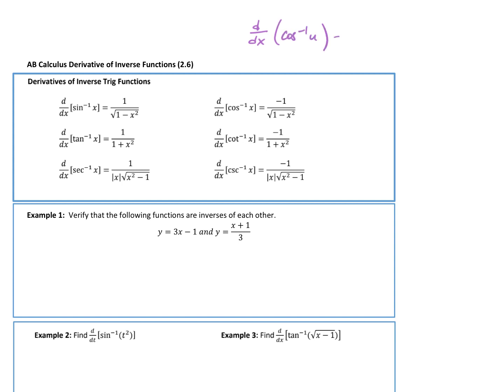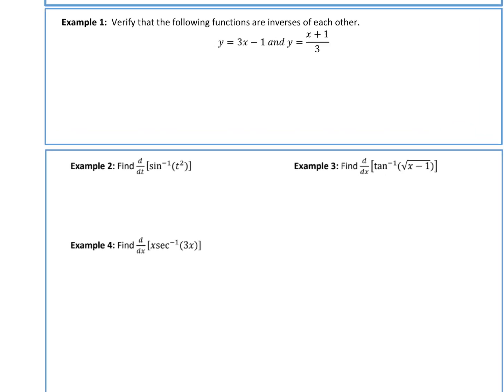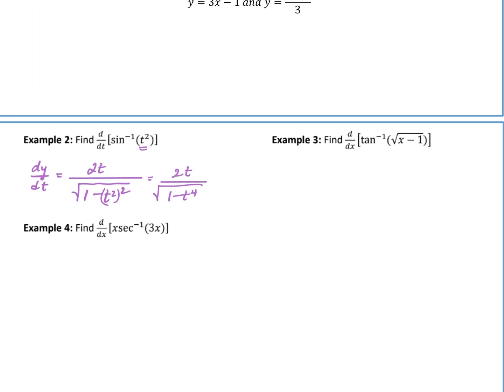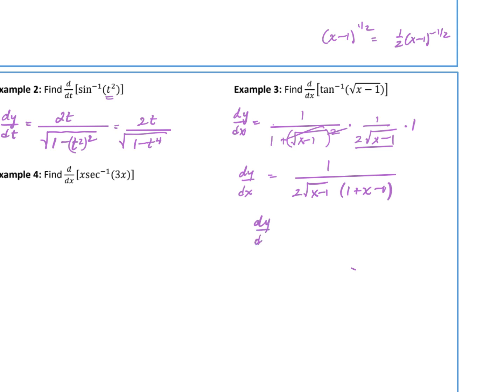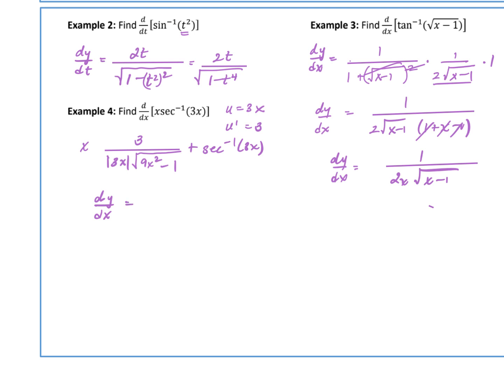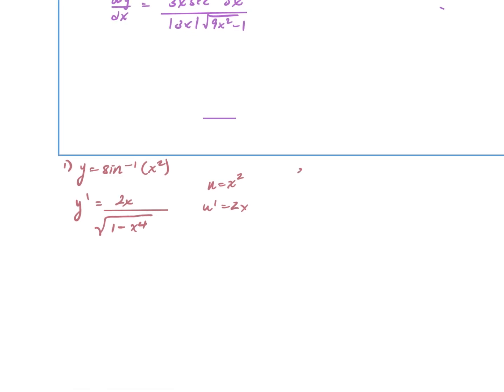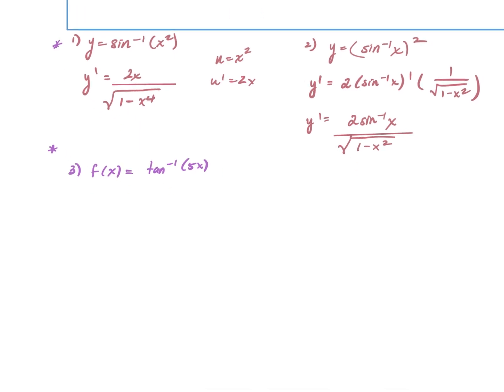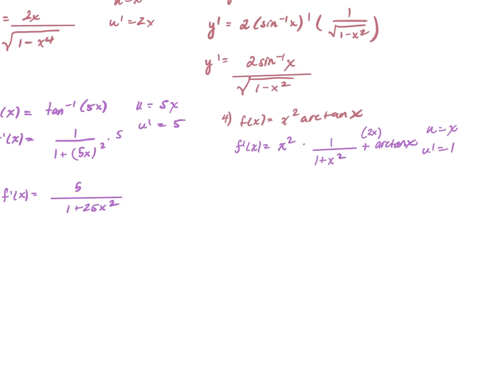2.6 Notes_Derivative of Inverse Trig Functions